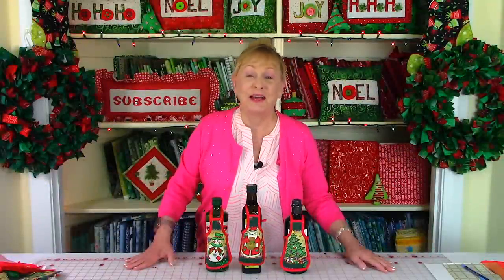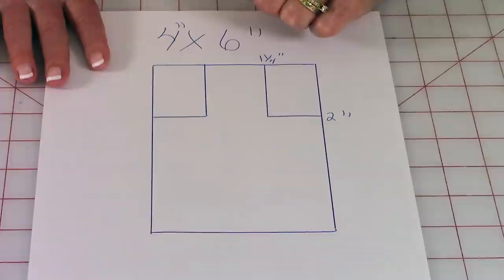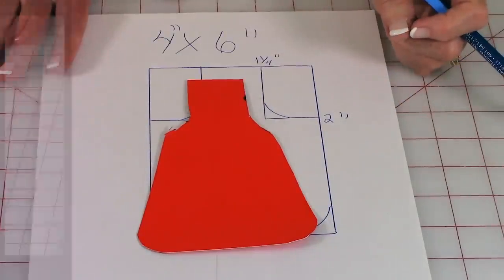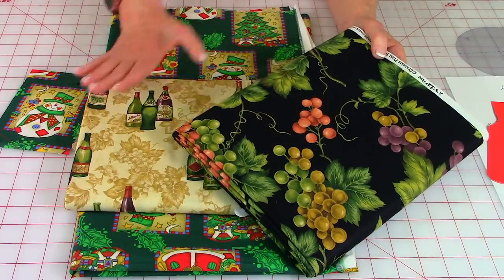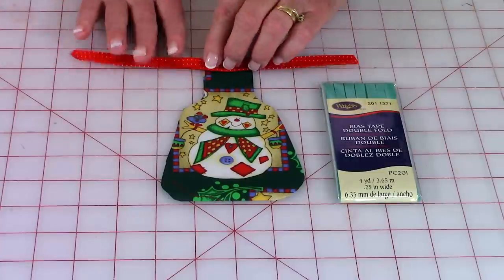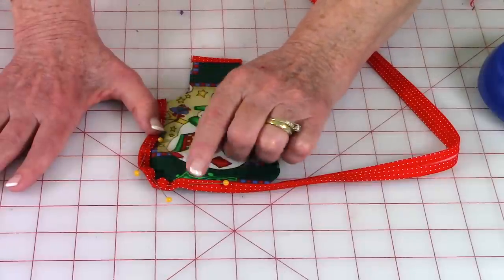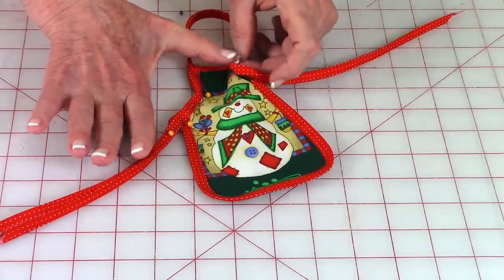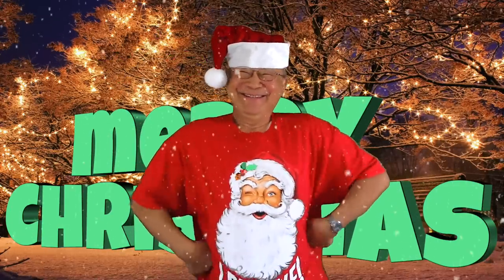How To Make Bottle Aprons | The Sewing Room Channel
This tutorial will show you how to make bottle aprons using Christmas fabrics.  These bottle aprons are great to give as gifts or to make for yourself to decorate your kitchen.

How To Make Bias Quilt Binding and Bias Tape -